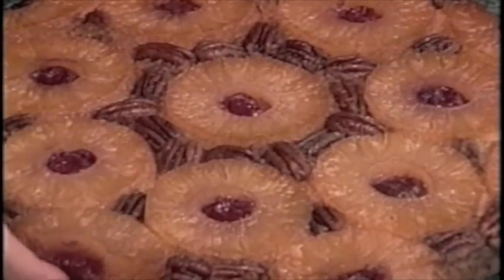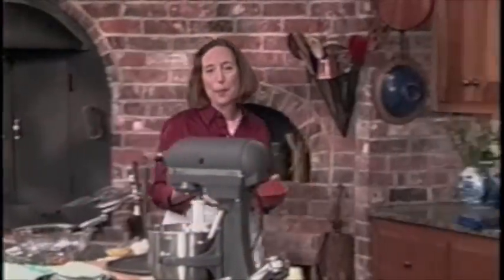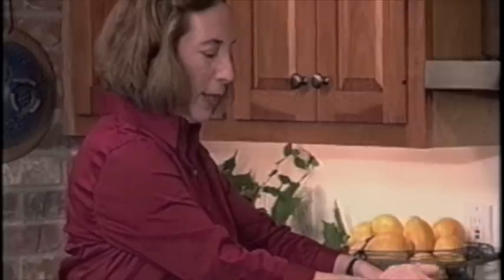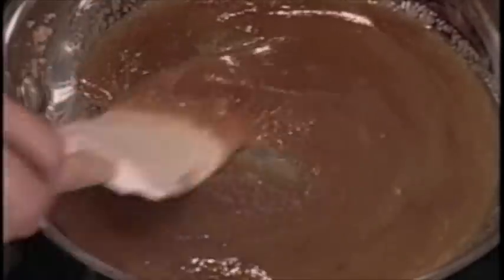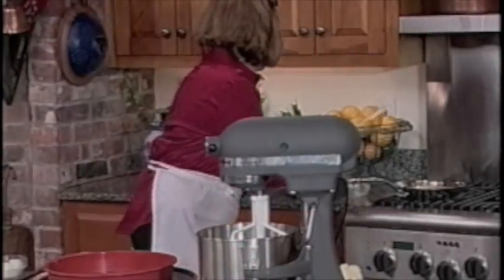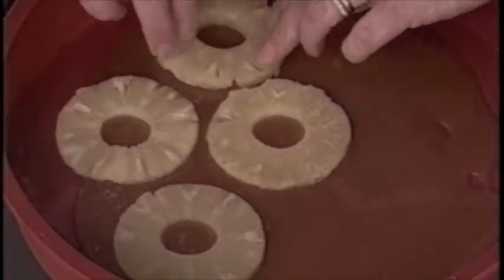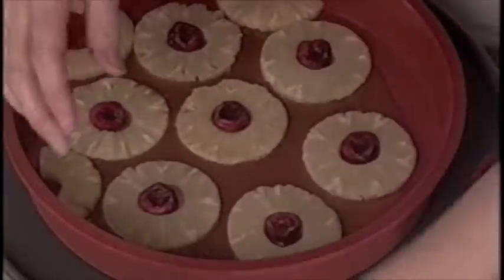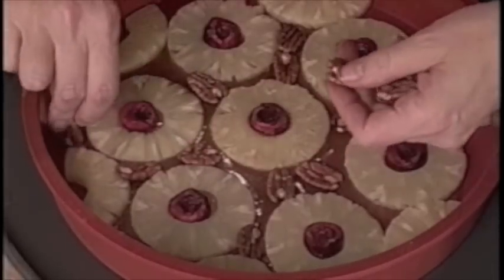pbs 104 a1 - Pineapple Upside Down Cake - part 1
Rose Levy Beranbaum. Produced and directed by Marjorie Poore.  Filmed june 2003 and available to pbs from july 1 2004 to june 30 2007.  Two beloved American classics. You will see how beautifully silicone pans work for a pineapple up-side-down cake. But as an alternative, don't use a cast iron pan as the acidity of the pineapple destroys the curing of the pan and may give an off color and flavor to the topping. Instead line the bottom of the pan with a piece of parchment.